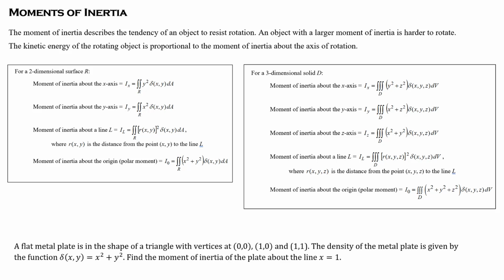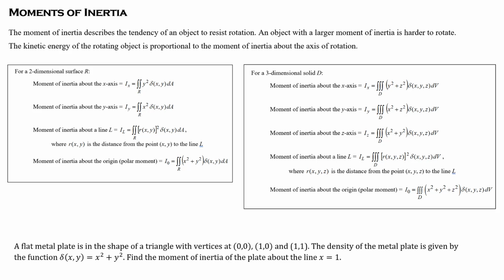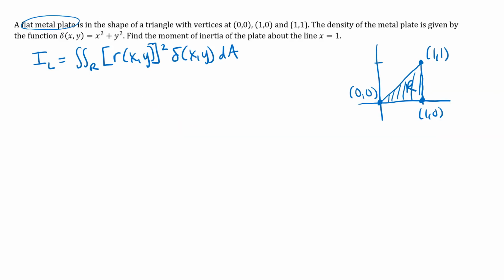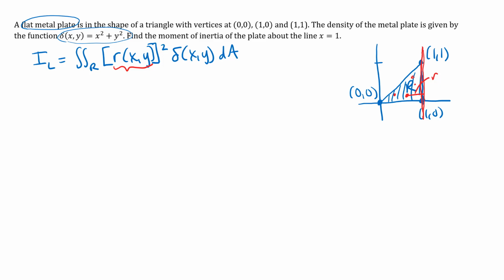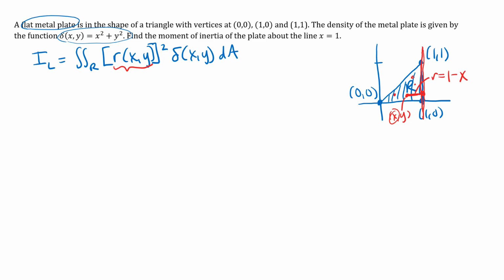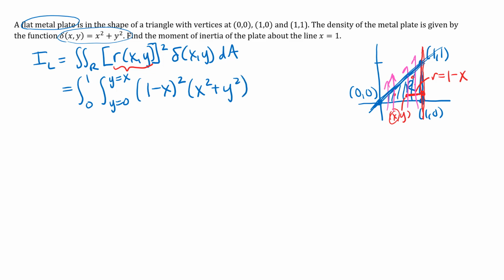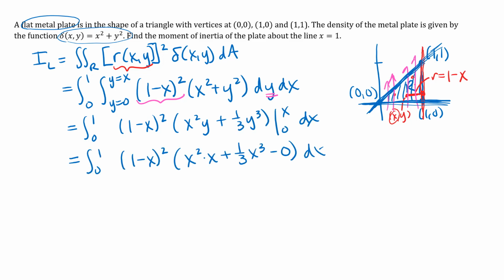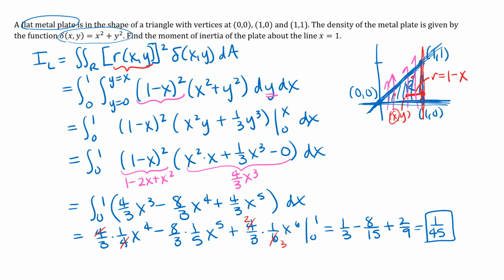Moment of Inertia using Double and Triple Integrals